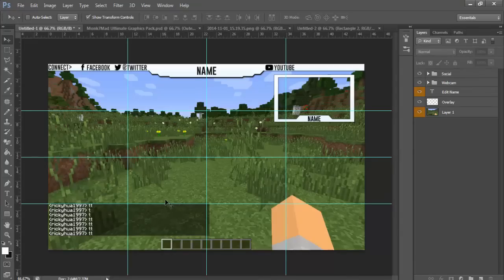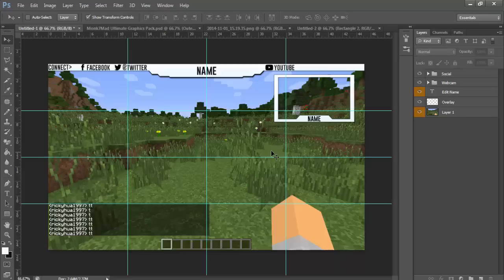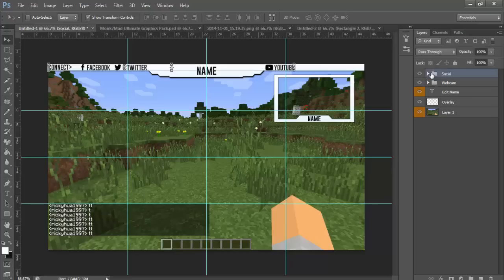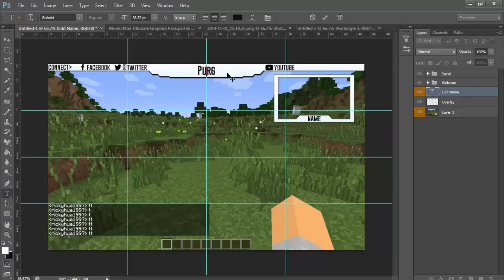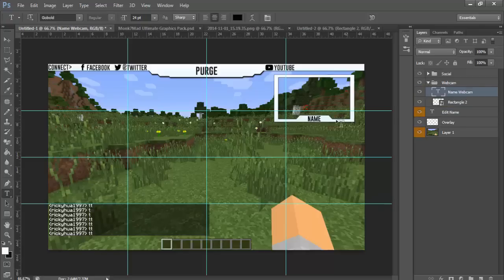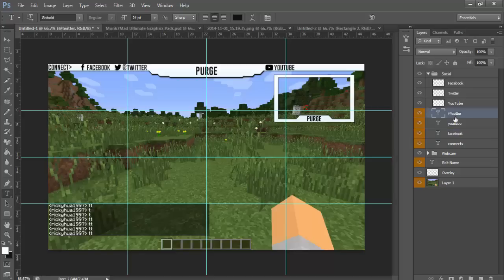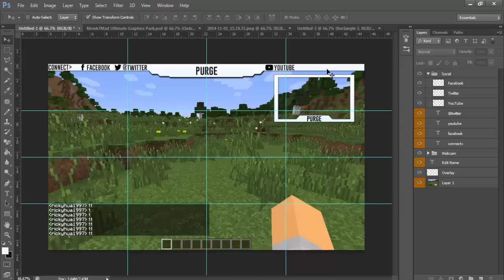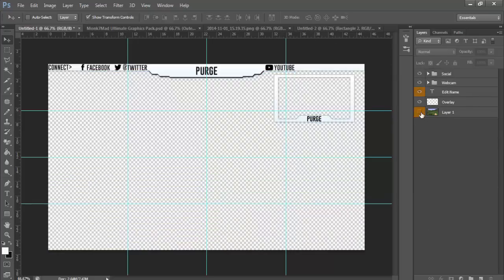Free Twitch Overlay Template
► Download Template ◄
►Open This Cause Your Cool◄